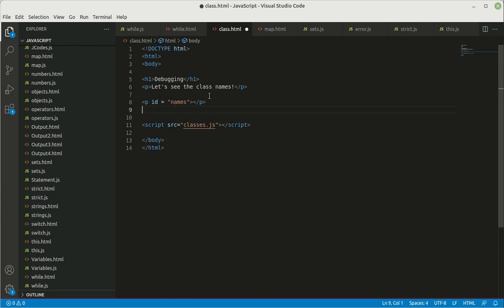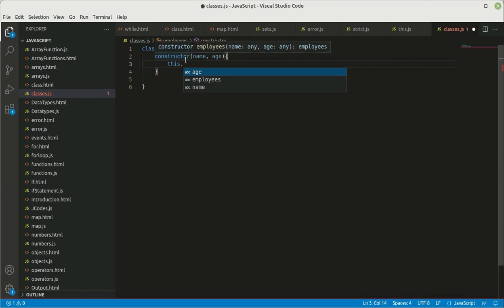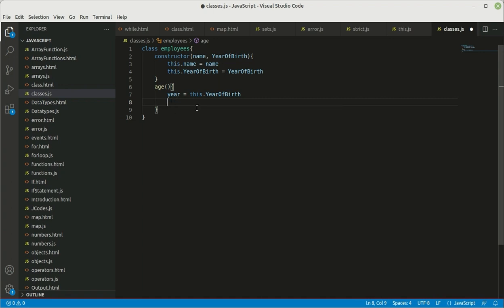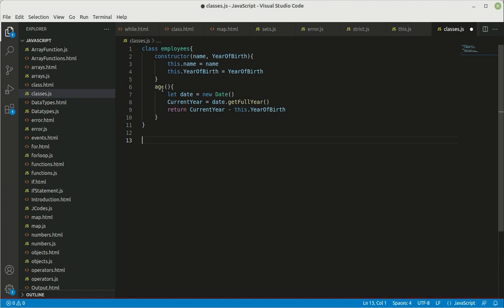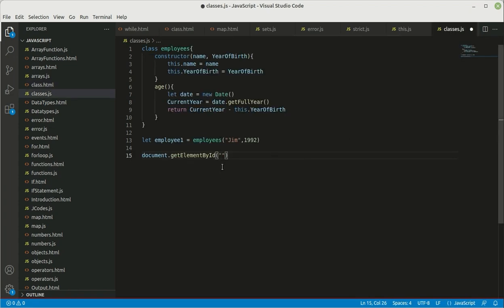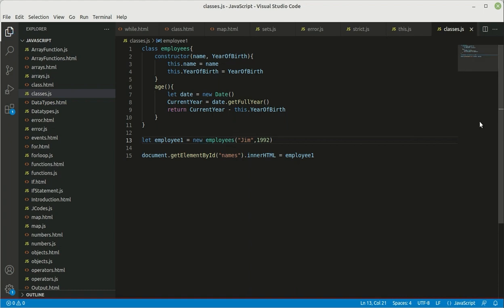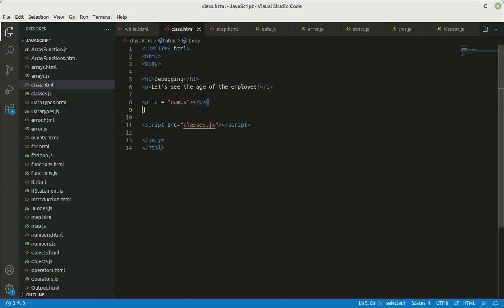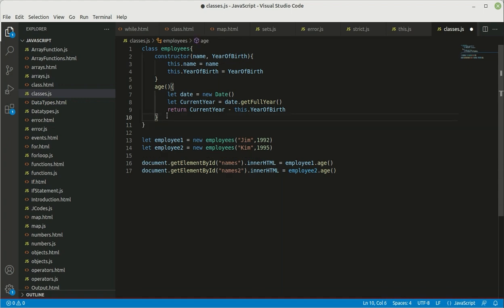#37 JavaScript Class (JavaScript Tutorials for Beginners to Intermediate)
In this part of our tutorials on JavaScript, you will learn about the classes. The classes in
JavaScript will help you write object oriented programs and have a more efficient code than ever.
In this video you will see how you can create a class and create a constructor with its variables.